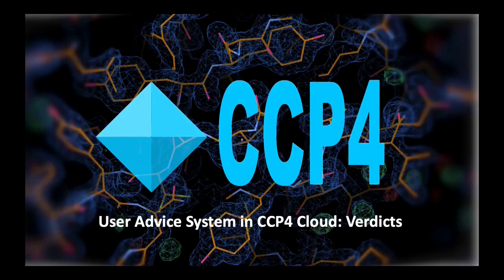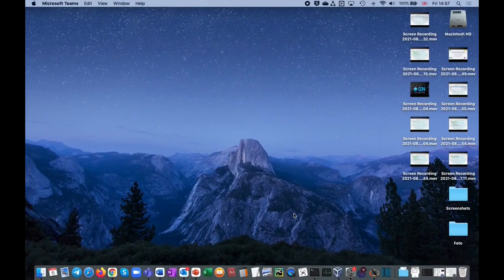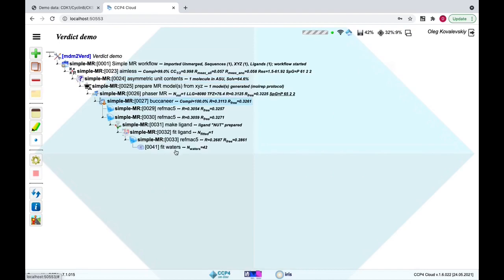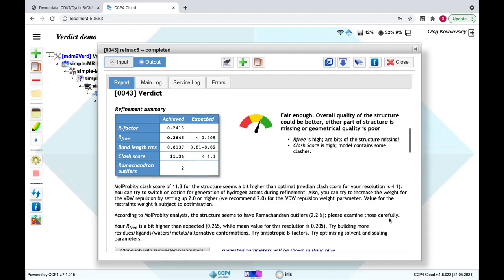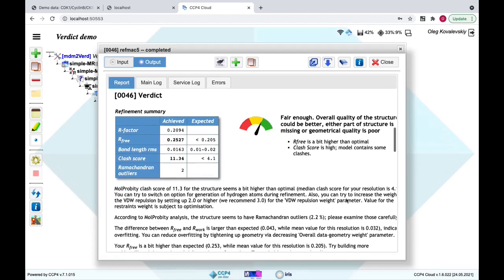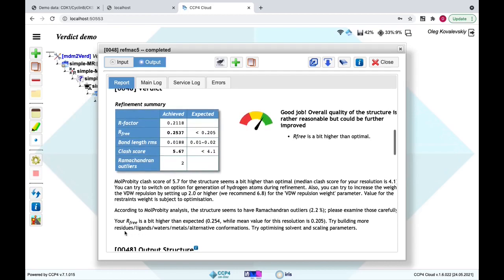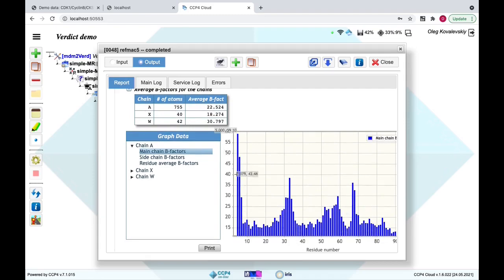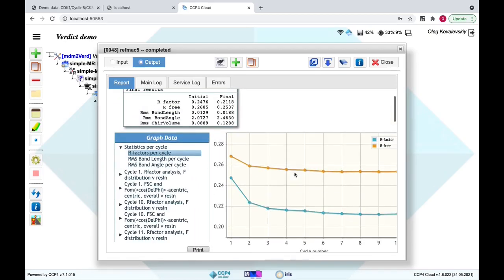User Guidance in CCP4 Cloud: Verdicts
Helping researchers to solve their structures: user guidance in CCP4 Cloud. Part 2. Verdicts.

If you are not familiar with CCP4 Cloud, please check this tutorial